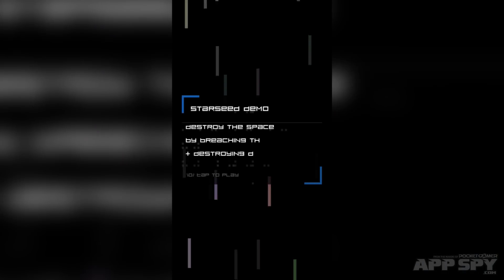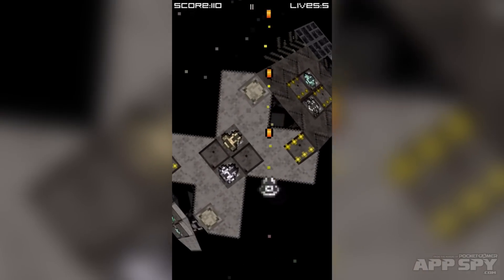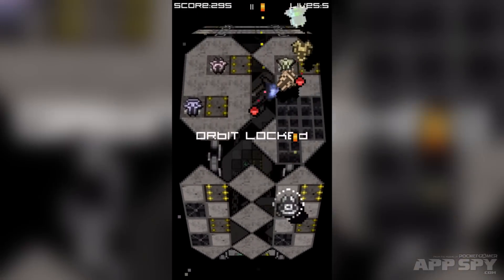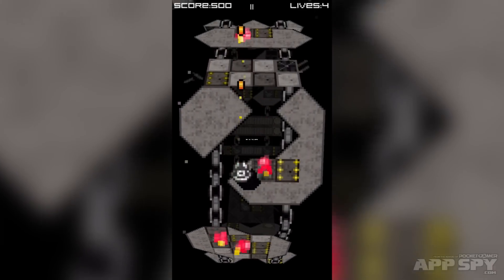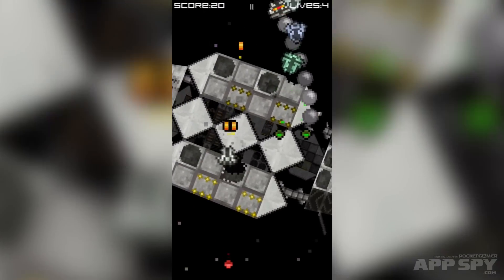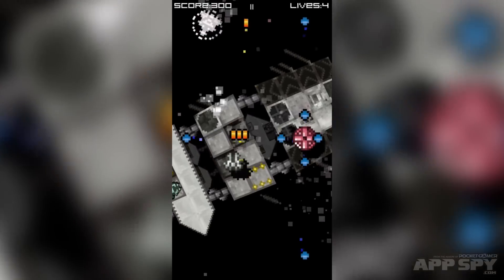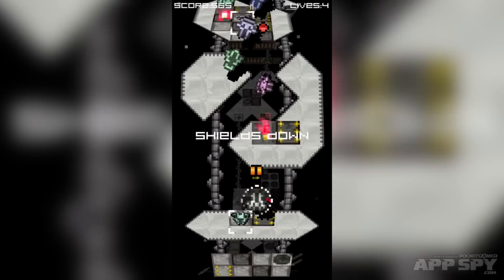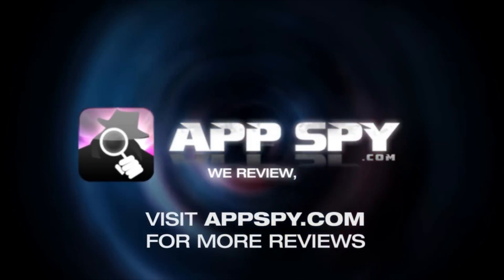Starseed | iOS iPhone / iPad Hands-On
Off to a stellar start, here's Peter Willington (@xeroxeroxero) with an early build of C64-inspired shooter Starseed.